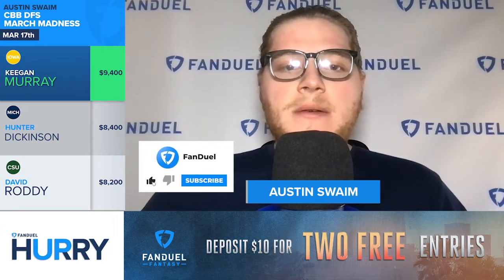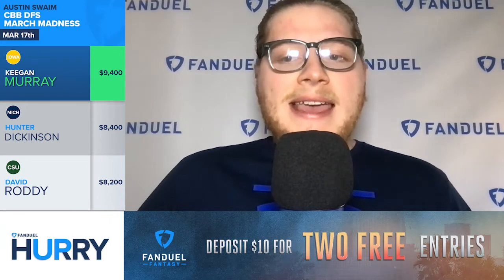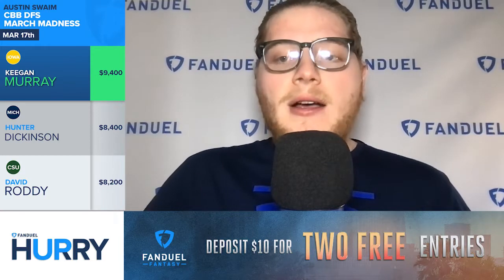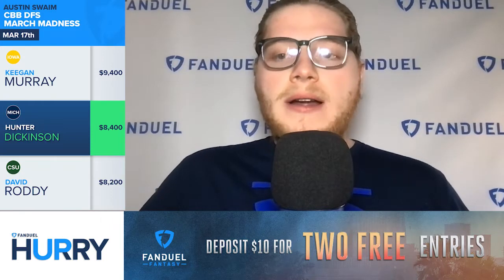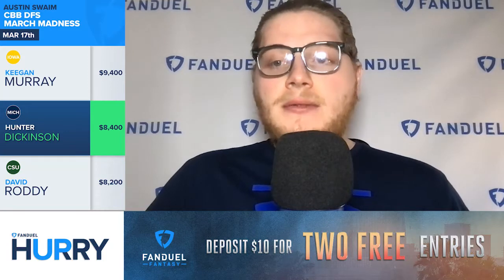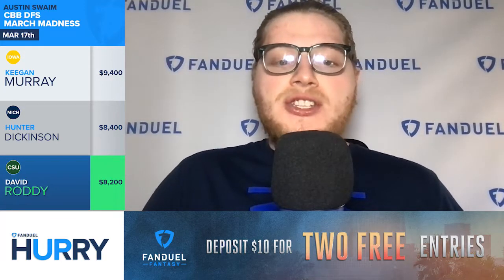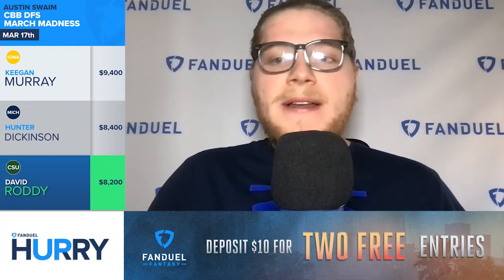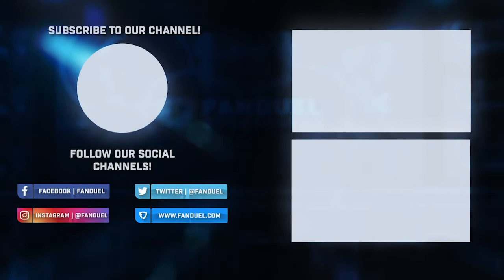2022 March Madness Round 1 Day 1 DFS Options | Hurry Up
March Madness is getting started soon and some eyes are on the potential to build some all-star DFS lineups. With the tourney getting started this Thursday, there's no better time to take a look at the situations for some of the best DFS options during March Madness. Numberfire's Austin Swaim takes some time to look at the March Madness field and give you three names to target for your DFS lineups. Iowa standout Keegan Murray, Michigan big man Hunter Dickinson and his opponent in Colorado State's David Roddy are all under consideration.

0:00 INTRO
0:08 KEEGAN MURRAY
1:01 HUNTER DICKINSON
1:52 DAVID RODDY